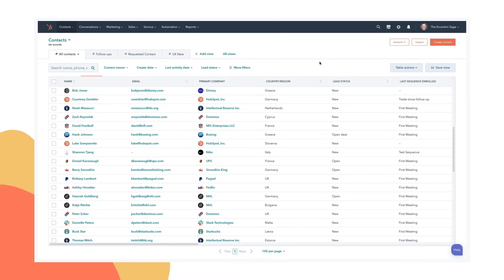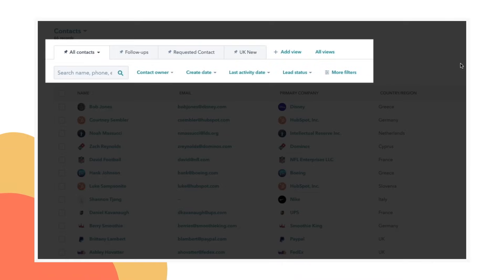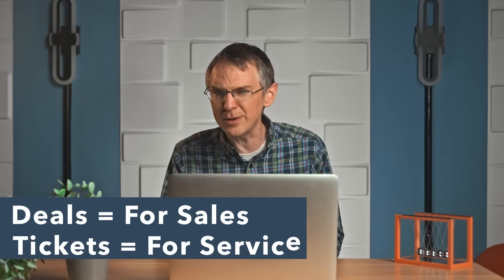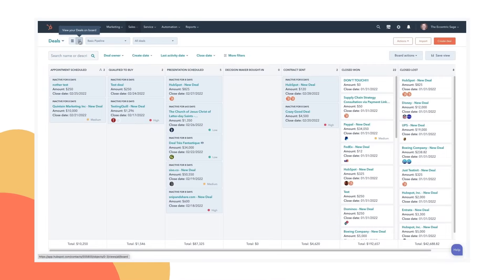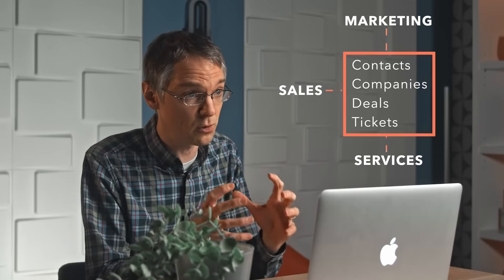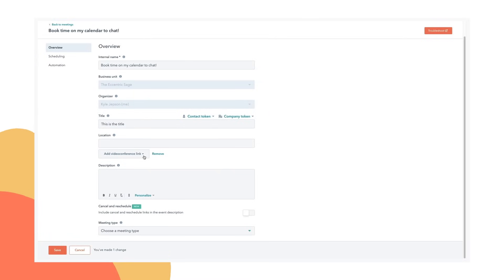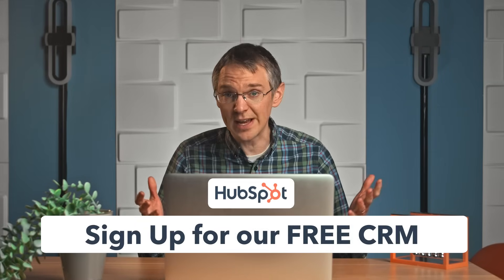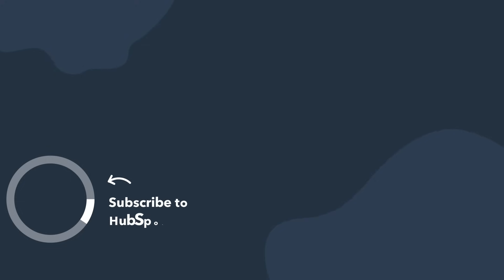What Is HubSpot CRM? | Introduction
What Is HubSpot CRM?

HubSpot is a powerful CRM platform with numerous tools in it. In this short video, you’ll get an overview of how HubSpot can help your marketing, sales, and service teams deliver a seamless customer experience that will help your company grow better.

Video Chapters:
00:00 The Flywheel
00:48 Contacts and Companies
01:09 Deals and Tickets
01:38 Core CRM Functionality
02:33 Integrations
02:53 Ease of sign up and next steps

About HubSpot:
The platform includes marketing, sales, service, and website management products that start free and scale to meet our customers’ needs at any stage of growth. Today, thousands of customers around the world use HubSpot’s powerful and easy-to-use tools and integrations to attract, engage, and delight customers.